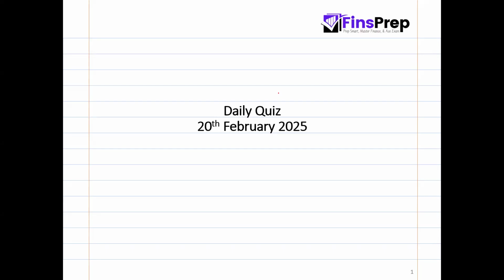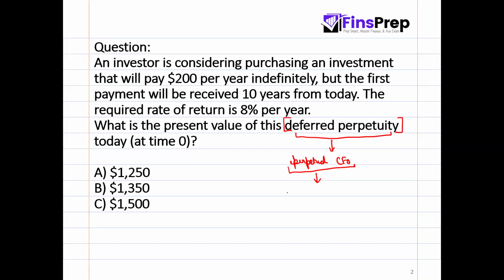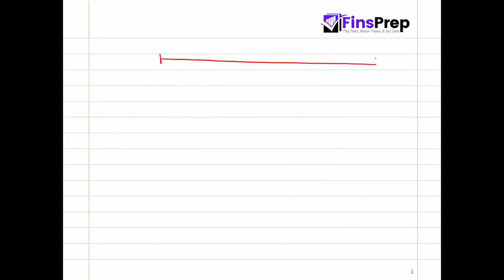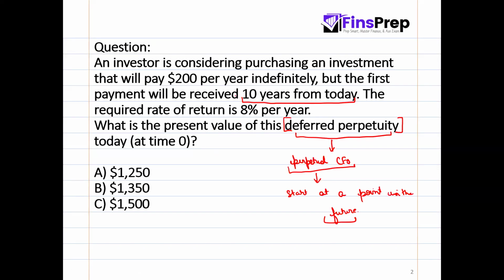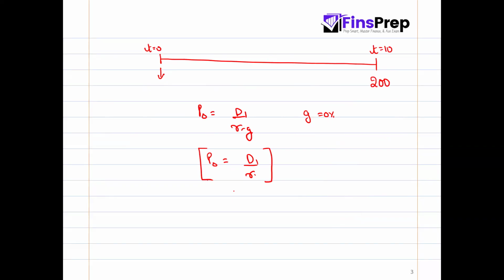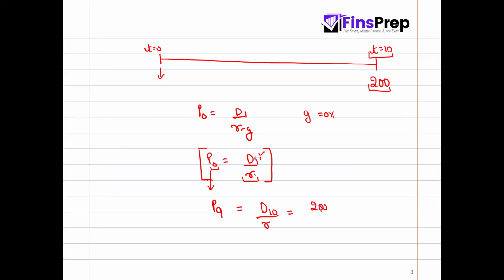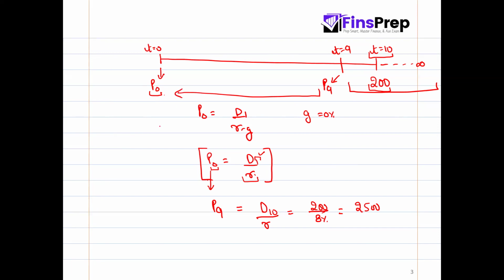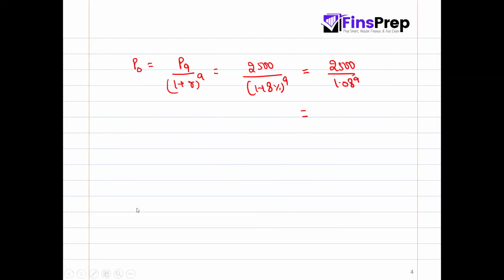Daily CFA Quiz Answer (Feb 20) | Deferred Perpetuity Explained! | Time Value of Money Solution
🚀 CFA Daily Quiz Answer – February 20! 🚀

This is the official answer and explanation for the CFA Daily Quiz of February 20, covering Deferred Perpetuity in Time Value of Money (TVM). If you're preparing for CFA Level 1 or Level 2, mastering TVM concepts is essential! In this video, we break down the problem step by step, helping you understand the logic behind the calculations.

📊 Quiz Recap (Feb 20 Question):
An investor considers buying an investment that will pay $200 per year indefinitely, but the first payment starts 10 years from today. The required rate of return is 8% per year.
👉 What is the present value of this deferred perpetuity today?

🔹 Watch till the end to strengthen your CFA prep! 🎯

📢 Share with your CFA study group & tag a friend preparing for the exam!